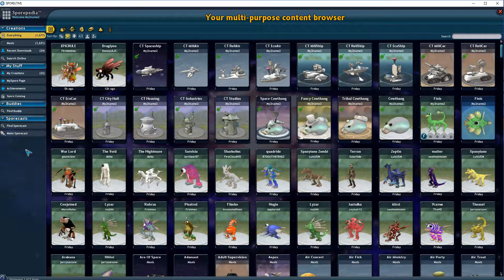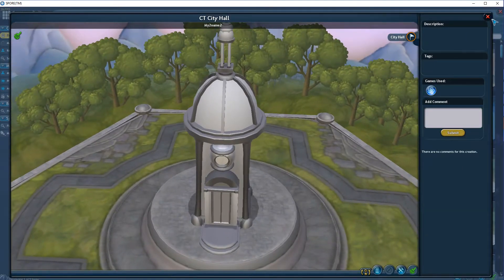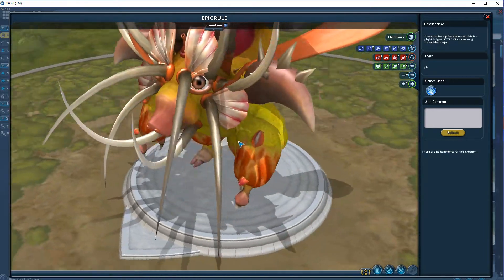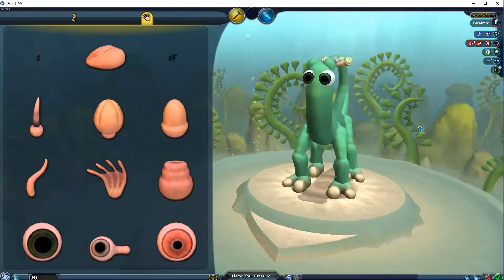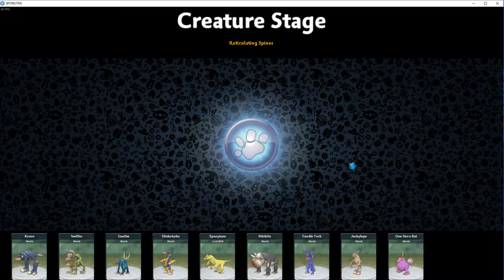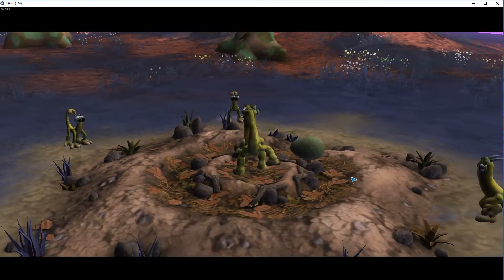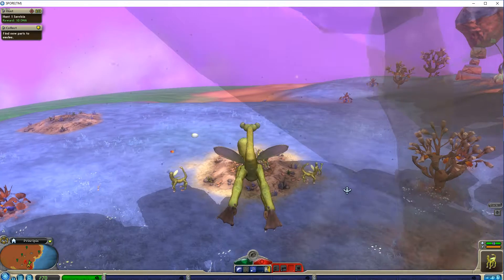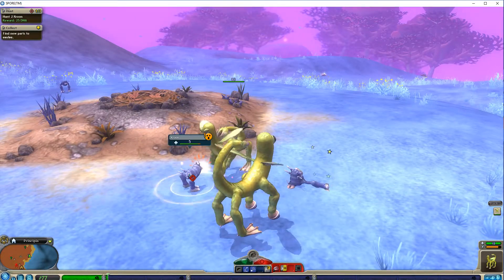Spore | S2E2 | Finale?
Yes I know the title's clickbait but I don't think there's many people to bait...